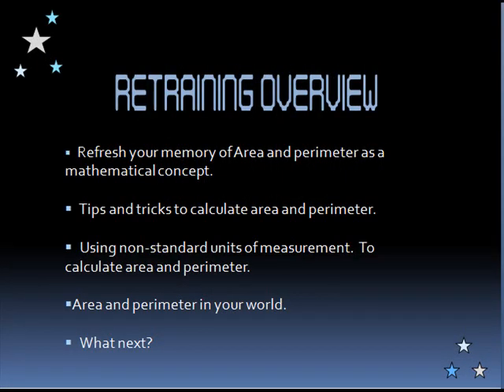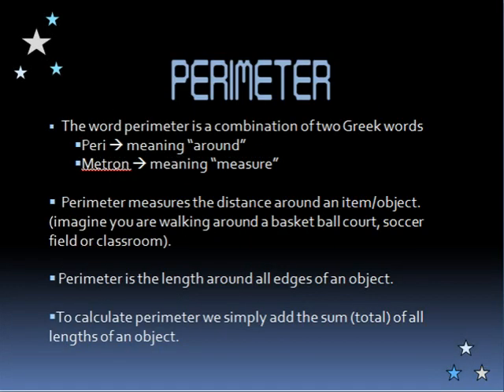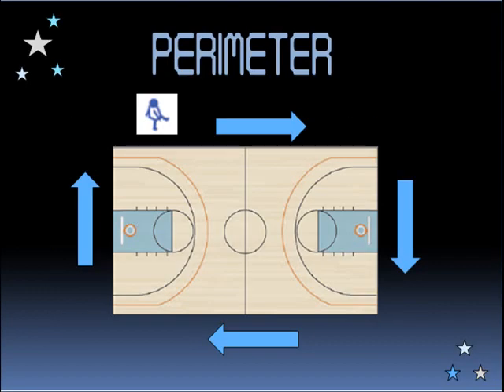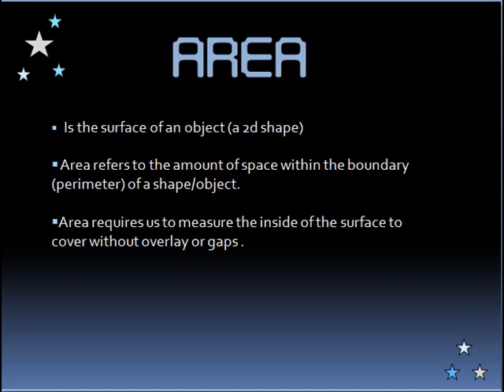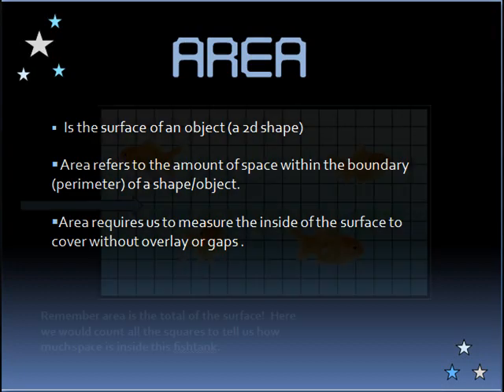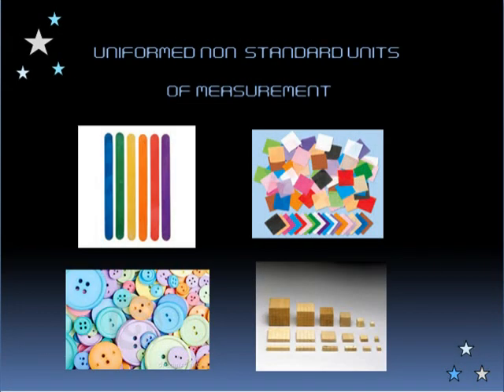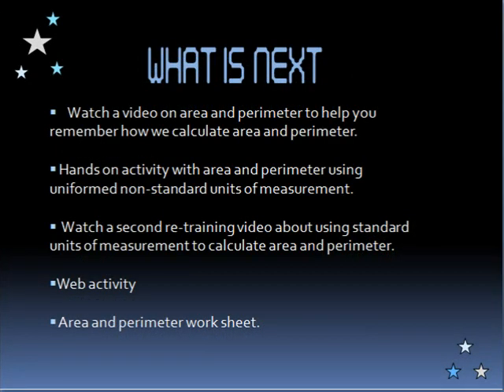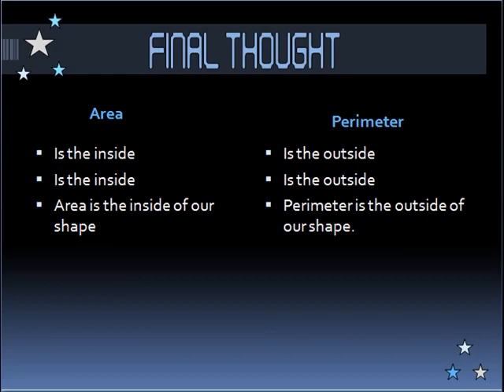Retraining video Area and Perimeter1.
The first re-training video for the Space cadets of the Galaxy Quest to re-establish prior knowledge in area and perimeter.